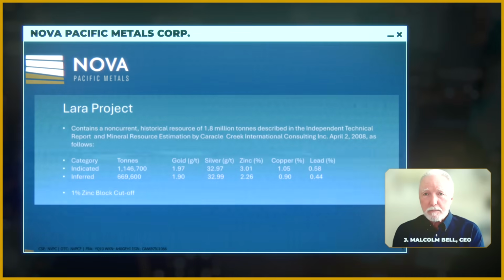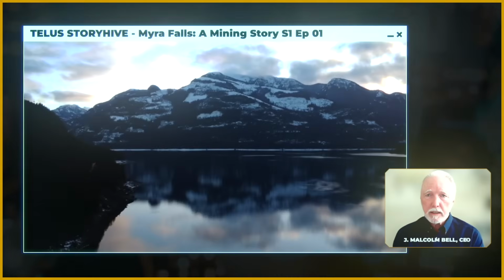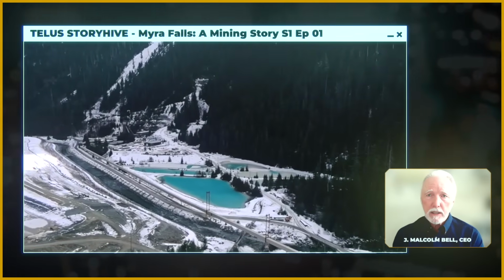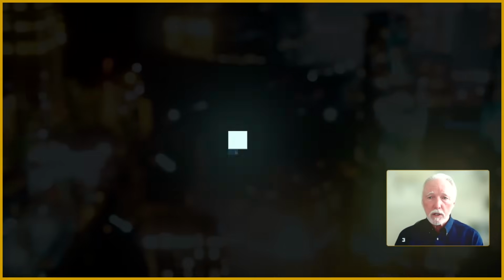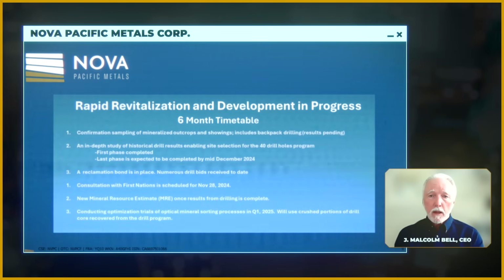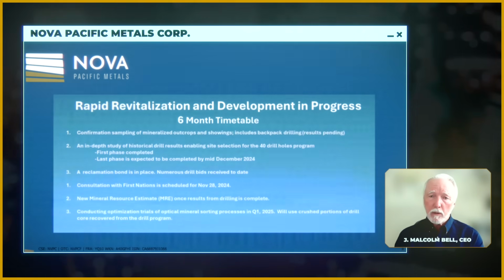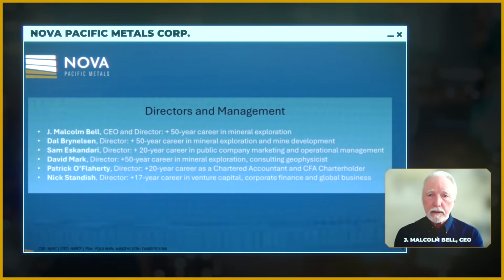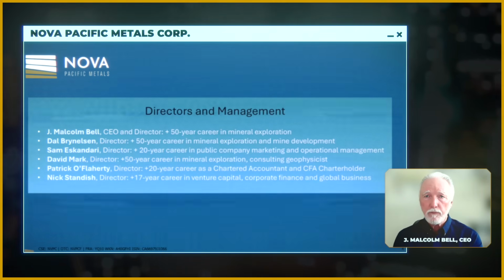Unlocking a Jewelry Box of Gold, Silver, Copper, and Zinc—Is This the Next Big Mine?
In this exclusive interview, we sit down with Malcolm Bell, CEO of Nova Pacific Metals (CSE: NVPC | OTC: NVPCF | FRA: YQ10 | WKN: A40GFH) to discuss what could be one of Canada’s most exciting mining projects—the Lara Project. With high-grade deposits of gold, silver, copper, and zinc, this mine is being compared to a ‘jewelry box’ of precious metals laid out across Vancouver Island.

‣ What’s inside this ‘jewelry box’ mine?
‣ How does it compare to the massive Myra Falls deposit?
‣ Why is this project set to start producing cash flow at record speed?
‣ How cutting-edge mining tech is being used to extract metals with NO tailings ponds or cyanide processing!
‣ Could this deposit grow into a 40-million-ton discovery?